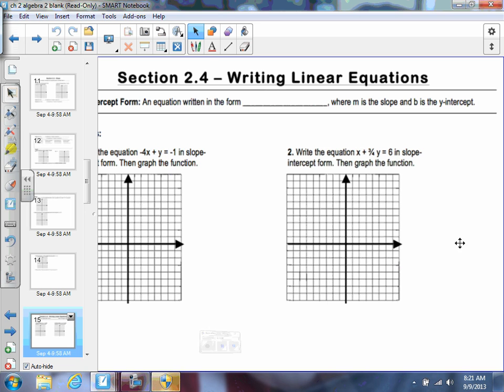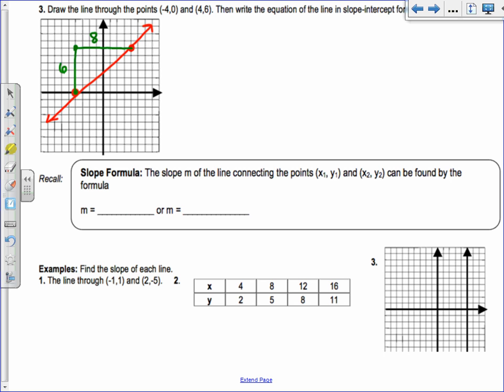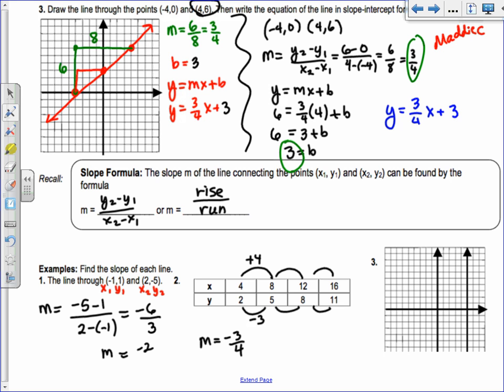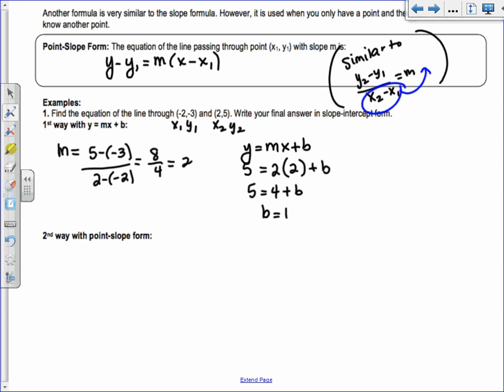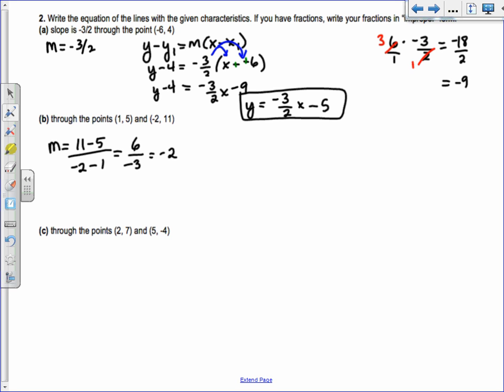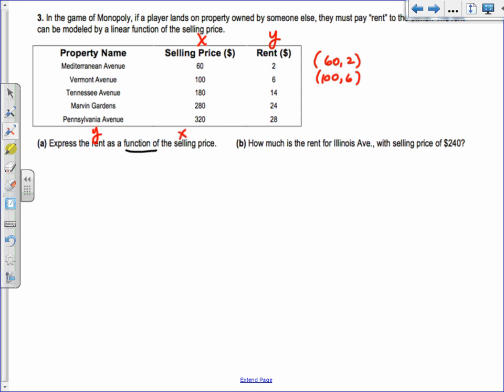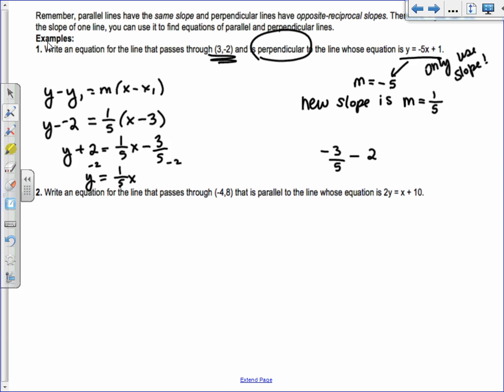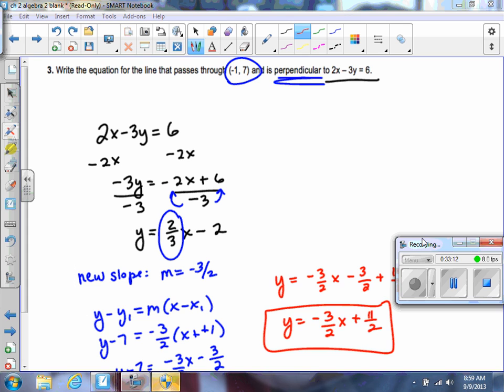Section 2.4 Algebra 2 - Equations of Lines